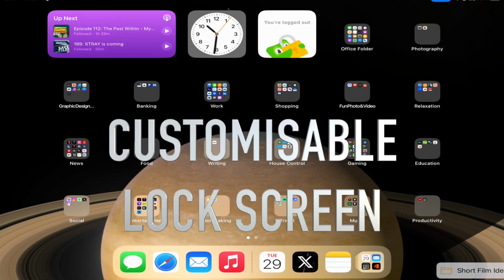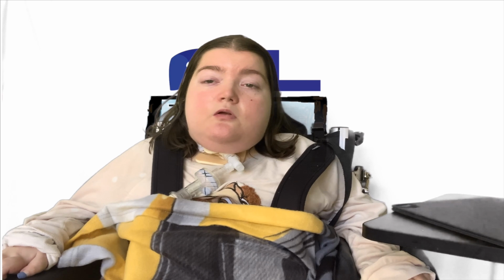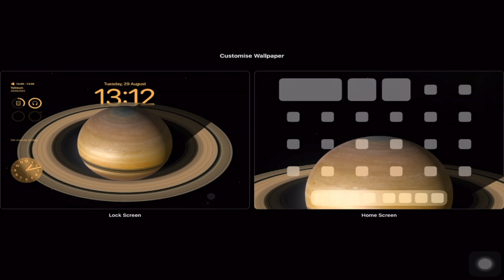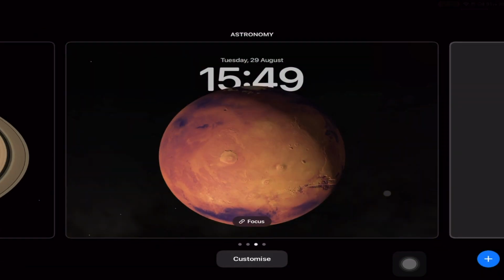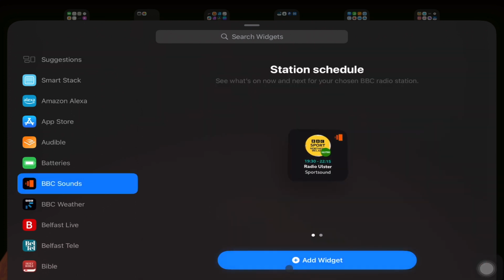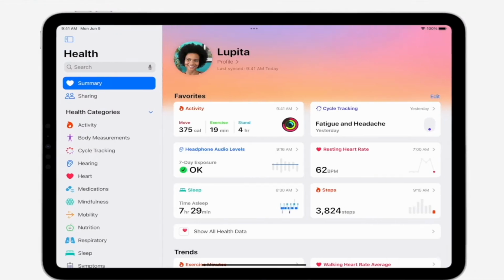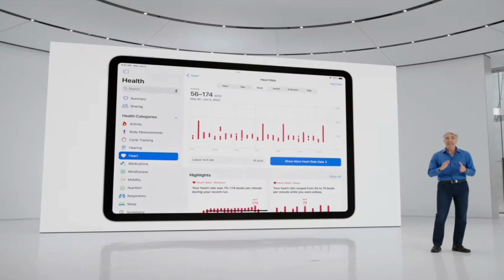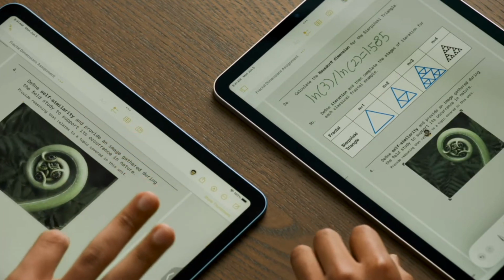iOS17 for iPad Review: What I Dislike About It and Where I Think It Could Still be Improved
iOS 17 was announced by Apple during their WWDC conference of 2023, on the 5th of June, before being released to the public on 18th September 2023.
It offers many new features, including the ability to create AWESOME new Contact Posters that will show up when you call someone, as well as a COOL new way to turn your Photos / Live Photos into Stickers, and an AMAZING new way to share your number, a document or a PDF with someone, just as long as they have an Apple device.

In this video, I review this latest version of iOS software for the iPad from the point of view how accessible is, while also summing up where Apple could improve.